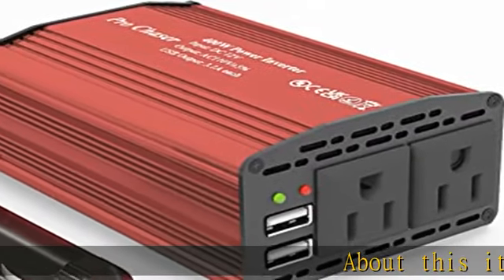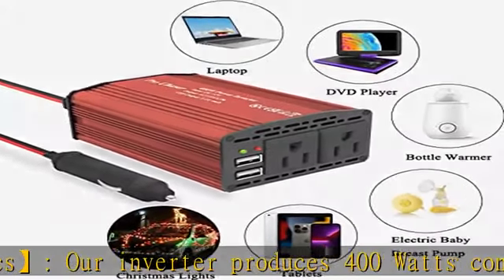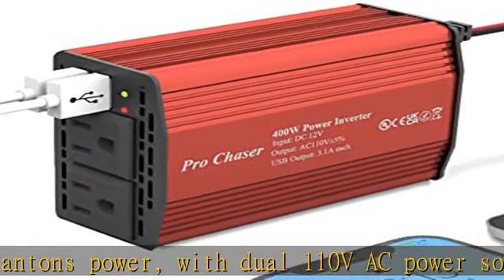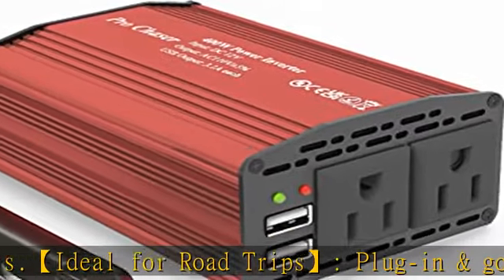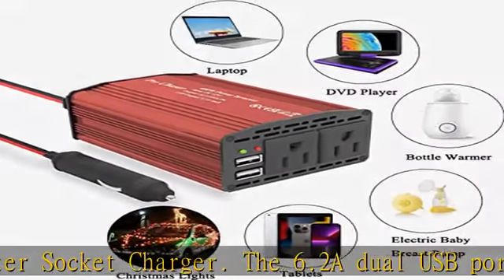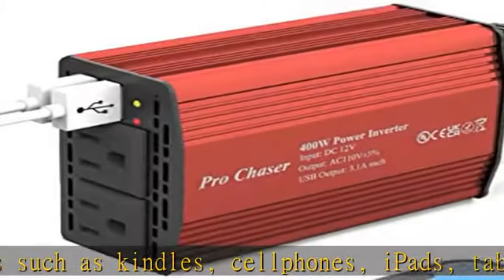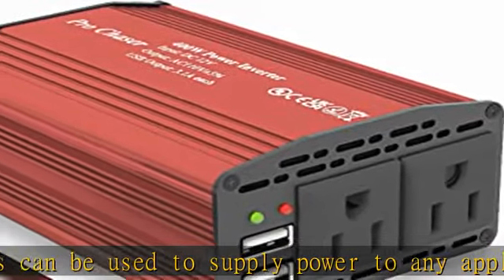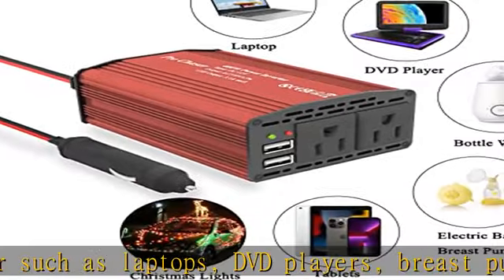400W Power Inverters for Vehicles - DC 12v to 110v AC Car Inverter Converter, 6.2A Dual USB Chargin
400W Power Inverters for Vehicles - DC 12v to 110v AC Car Inverter Converter, 6.2A Dual USB Charging Ports, Dual AC Adapter for Air Compressor Laptops

400W Power Inverters for Vehicles - DC 12v to 110v AC Car Inverter Converter, 6.2A Dual USB Charging Ports, Dual AC Adapter for Air Compressor Laptops